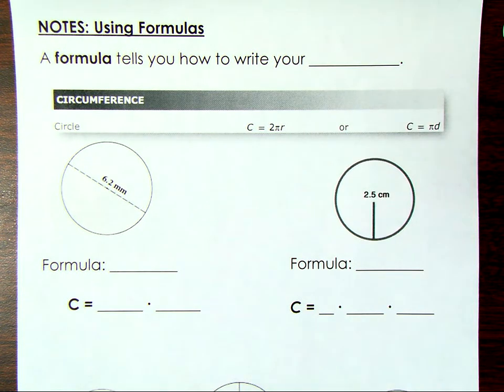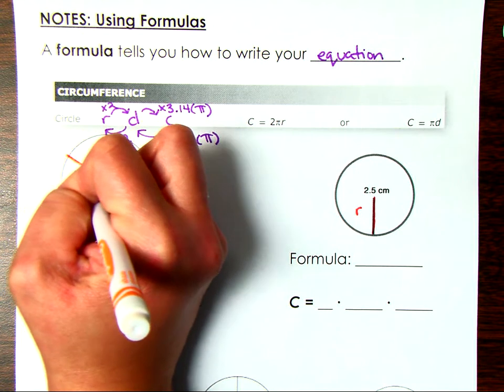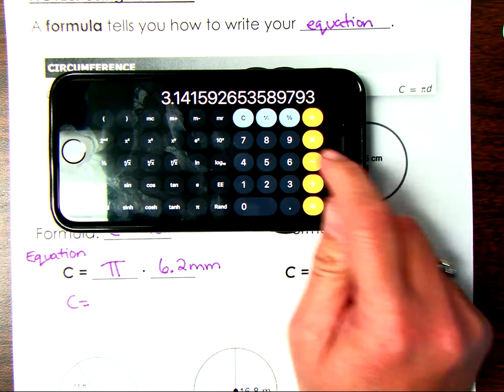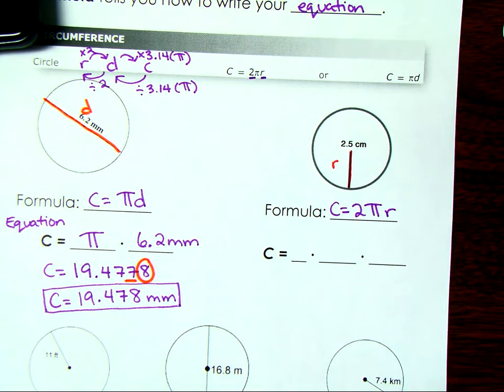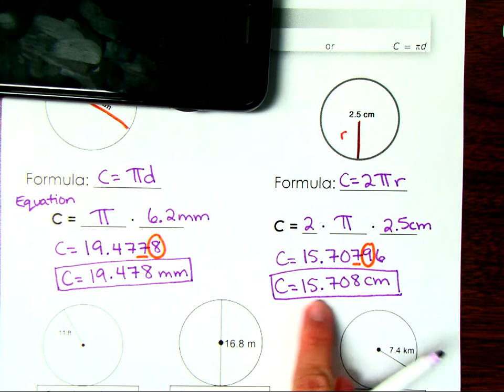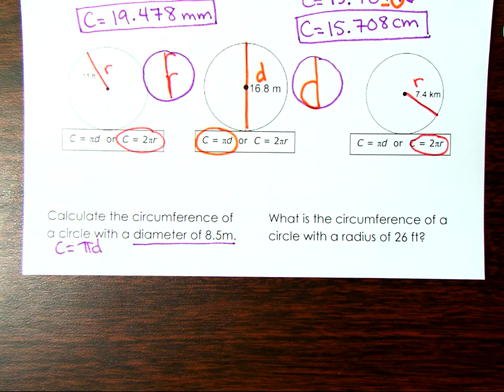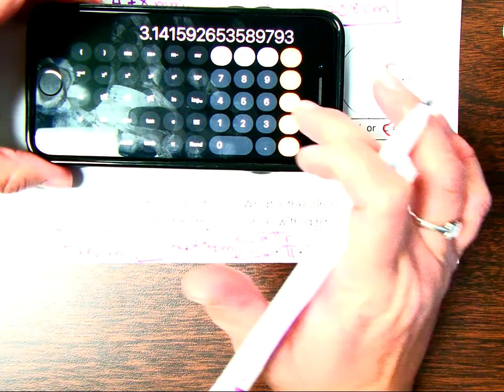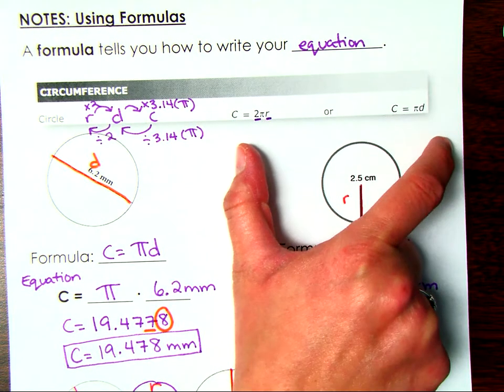Using Formulas with Circumference